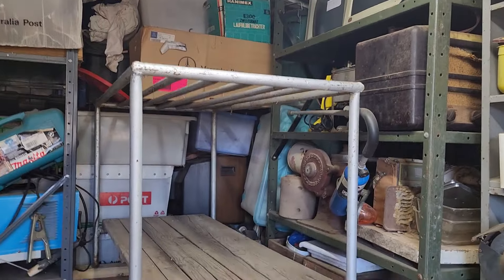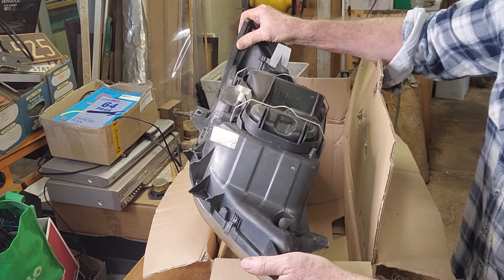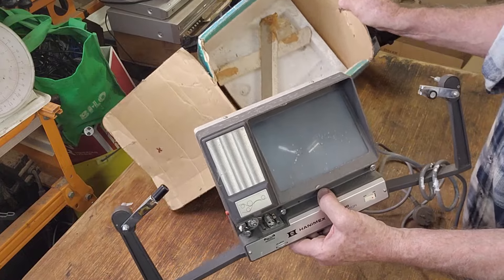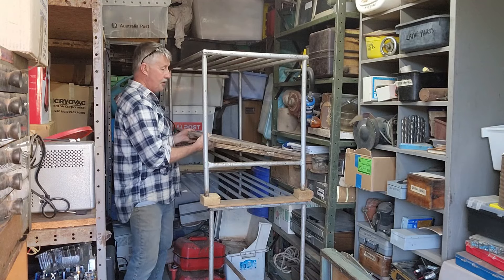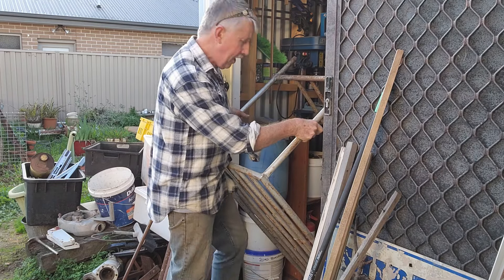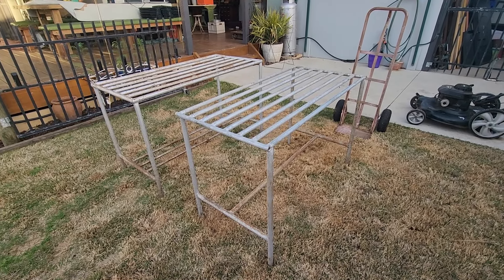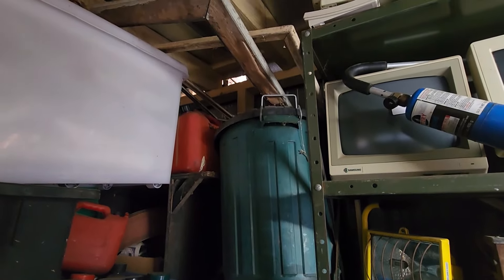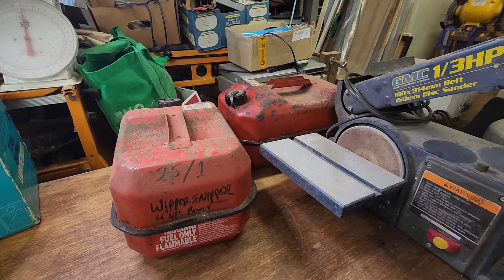Storage Shed Clean-out Part 83. Unboxing an old Hanimex Film Editor, more stuff & Moving some Racks!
We really are claiming back some good storage shed real estate now!!